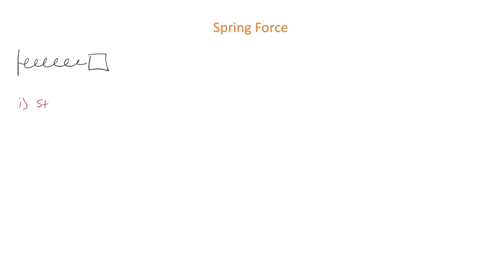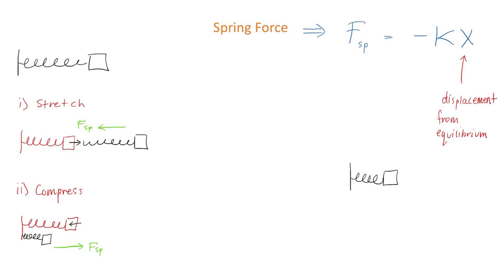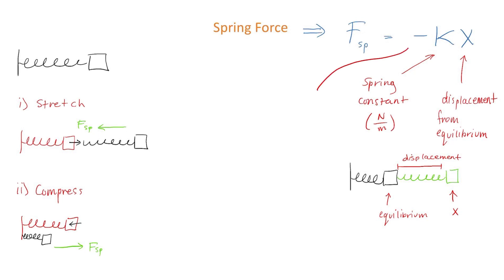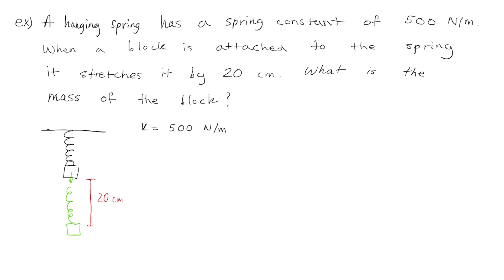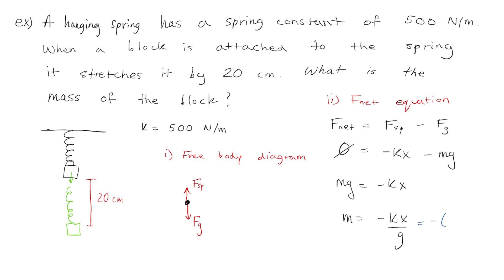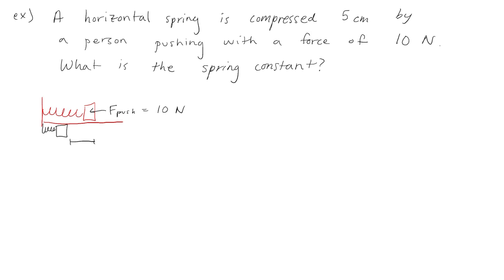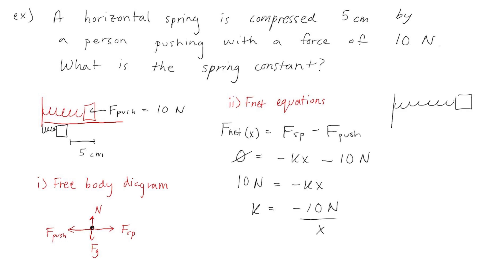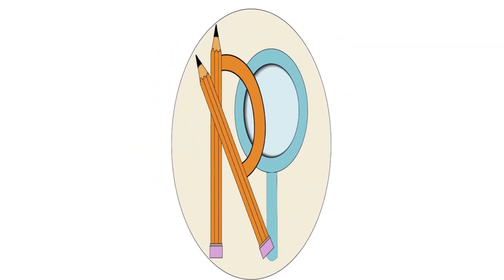The Spring Force (F = -kx)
In this video you will learn about the spring force (Hooke's law) which states that the force exerted by a spring can be found using the equation F = -kx.

Question 1: A hanging spring has a spring constant of 500 N/m.
When a block is attached to the spring it stretches it by 20 cm.
What is the mass of the block?

Answer: 10.2 kg

Question 2: A horizontal spring is compressed 5 cm by a person pushing
with a force of 10 N. What is the spring constant?

Answer: 200 N/m